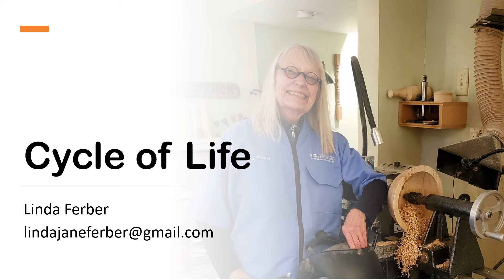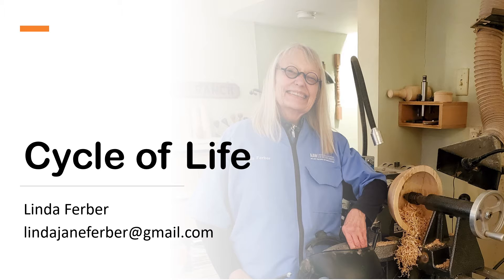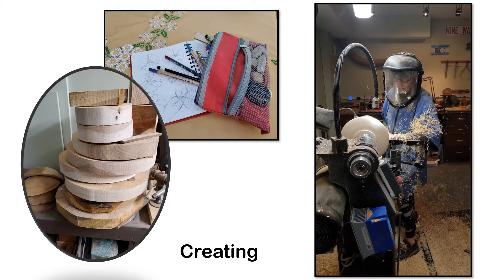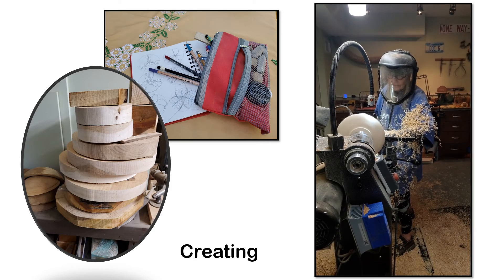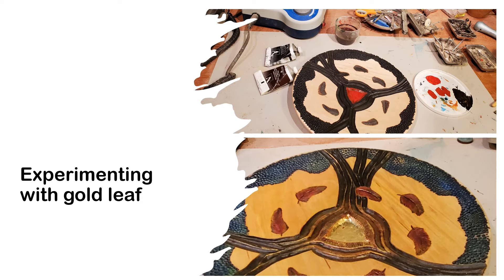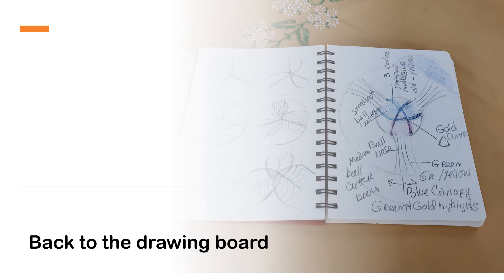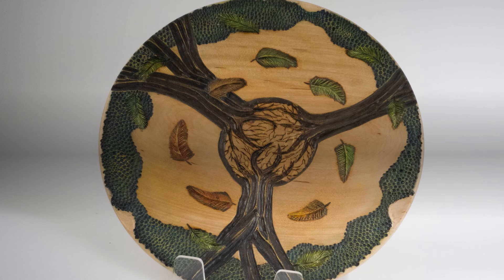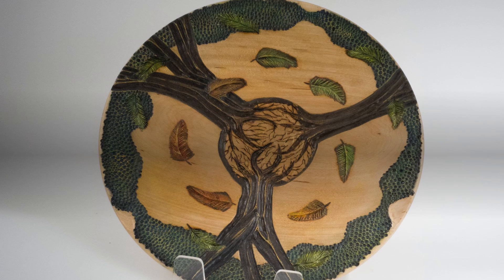Cycle of Life by Linda Ferber